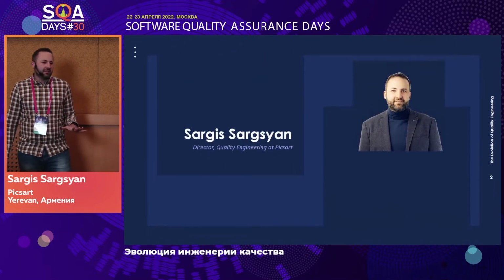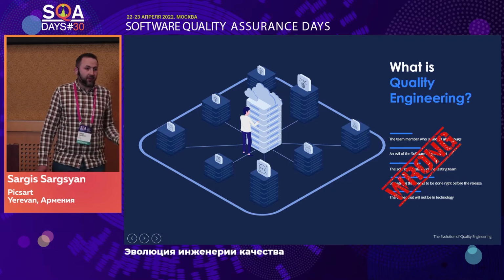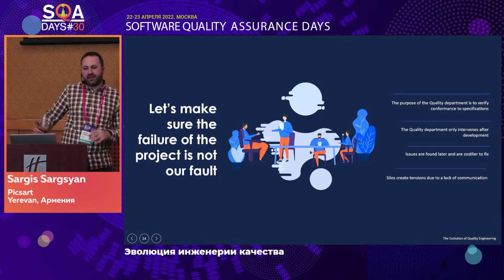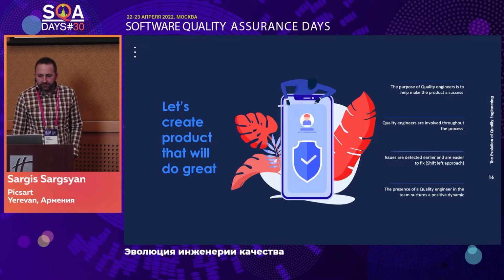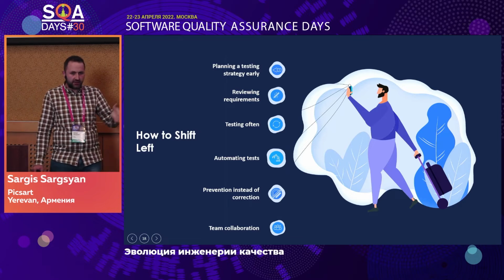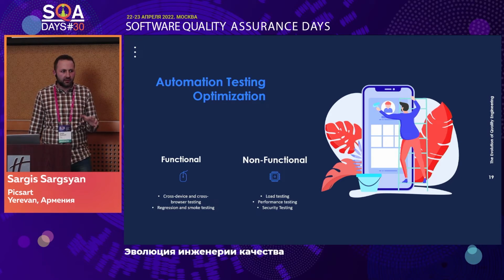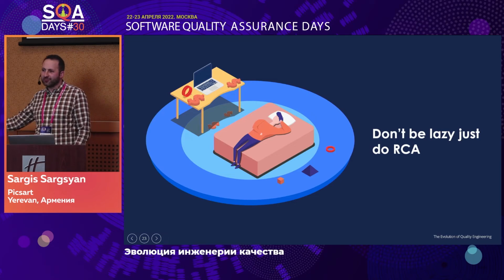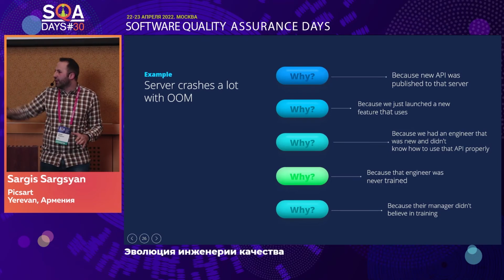Эволюция инженерии качества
Доклад Sargis Sargsyan на конференции SQA Days-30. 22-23 апреля 2022. Москва. Россия